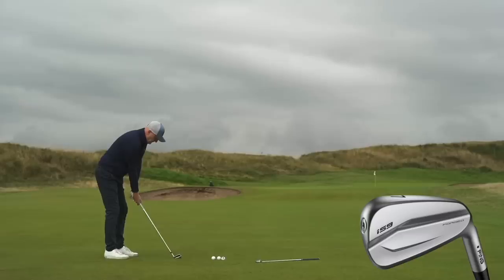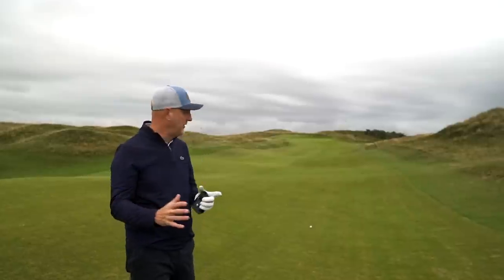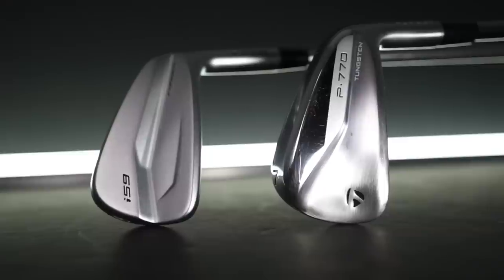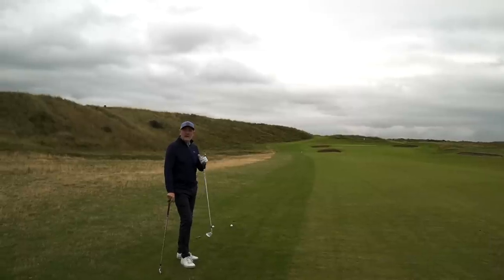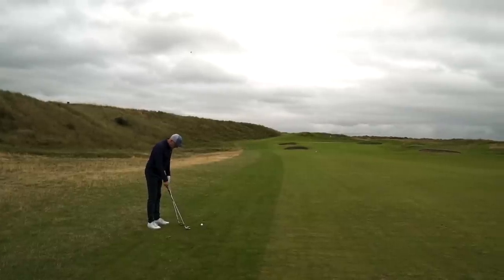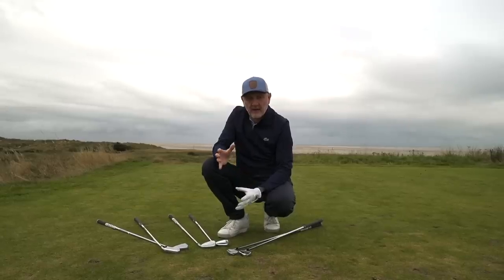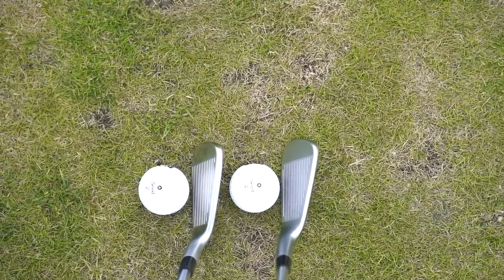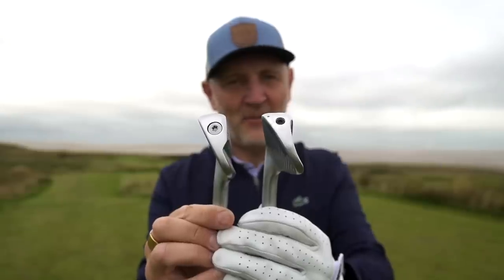My two FAVOURITE IRONS go head to head!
The Average golfers tests the Ping i59 and the TaylorMade P770, these are possibly the best irons of 2021 and with so many irons to choose from thats a big call! We have seen some great new irons from Titleist, Ping, TaylorMade, Mizuno, Srixon, Callaway and Cobra in 2021 so why are these so special?

Are the Ping i59's suitable for mid handicap golfers? Are the TaylorMade P770 forgiving enough for mid to high handicap golfer?